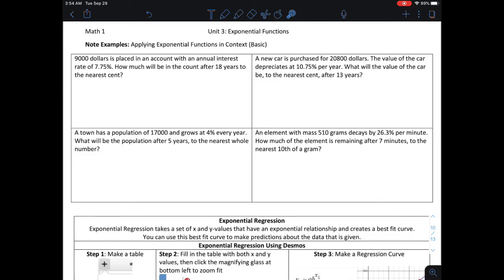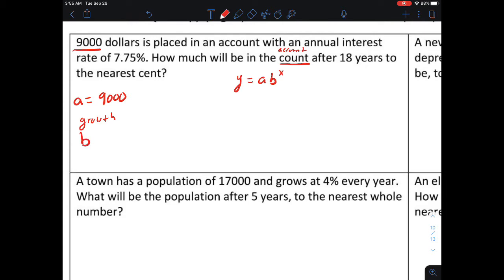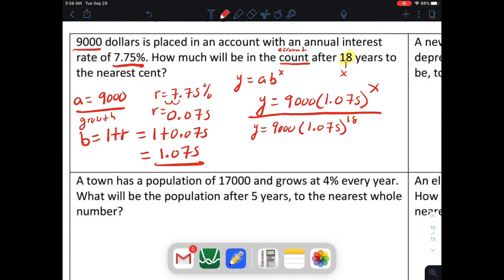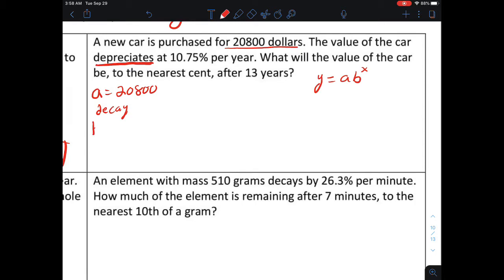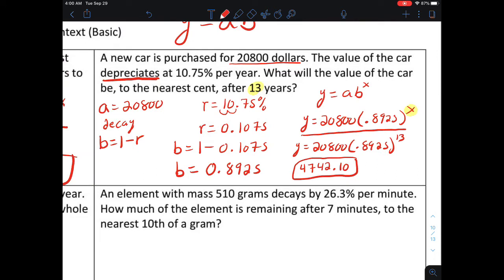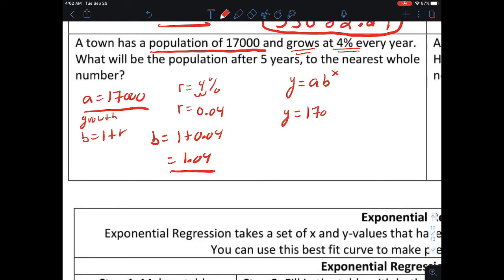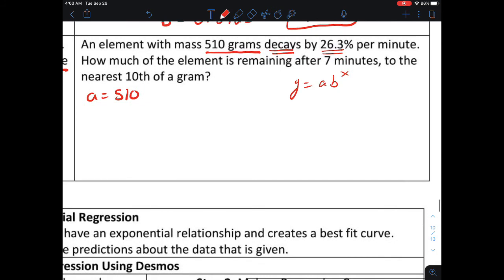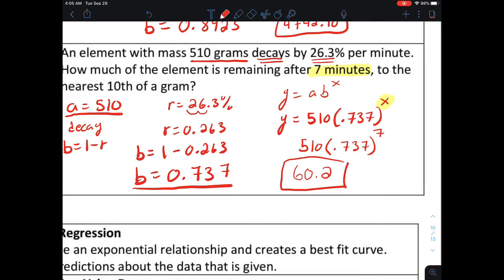M1 U3 8 Applying Exponential Functions in Context